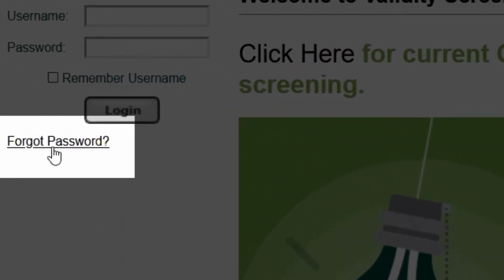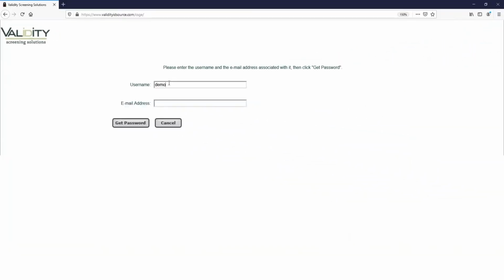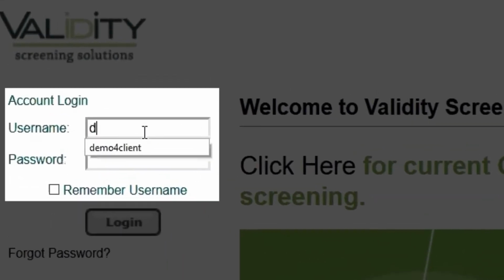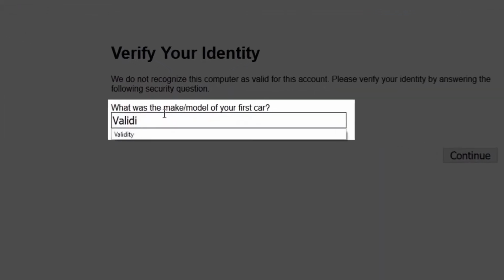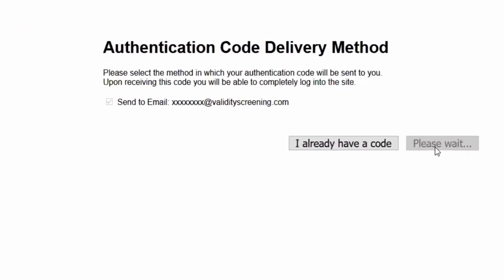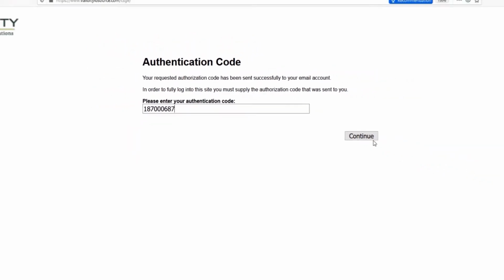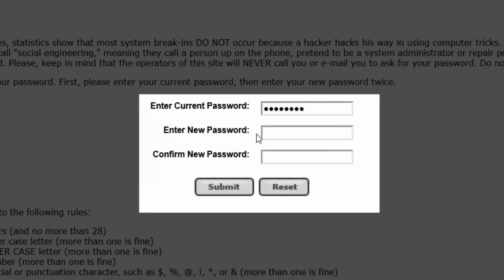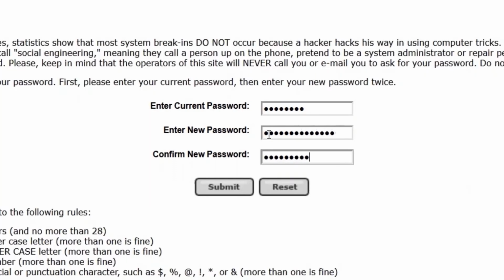DIY Resetting Your Password